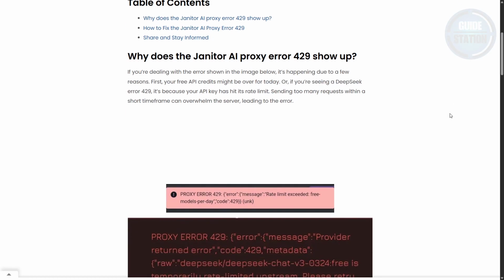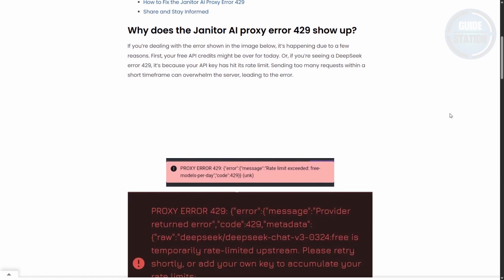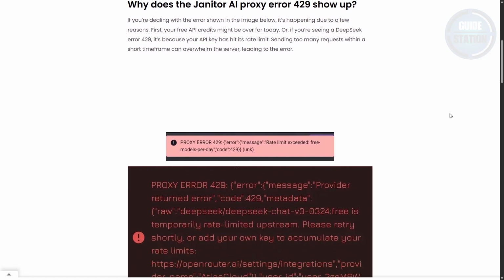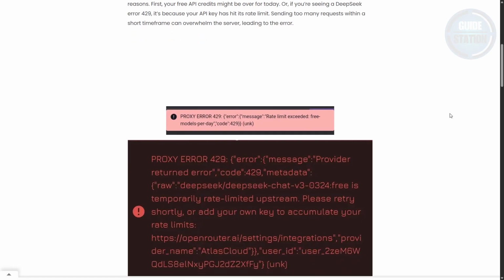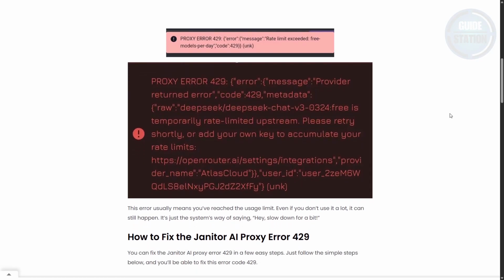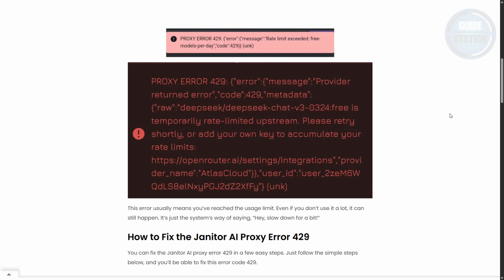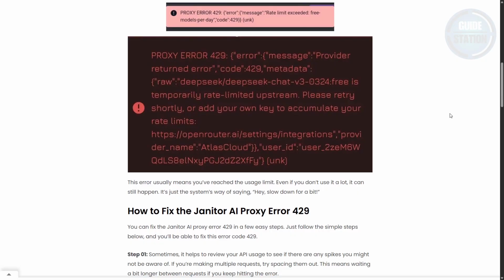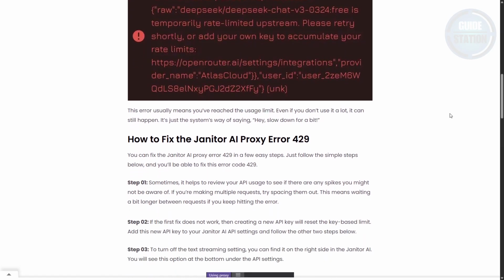How To Fix Janitor AI Proxy Error 429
How do I fix the Janitor AI Proxy Error 429? In this video tutorial, I’ll show you how to solve the 429 proxy error issue on Janitor AI. Enjoy!